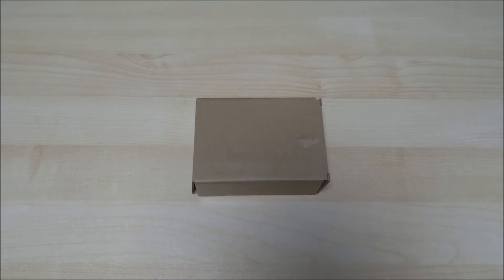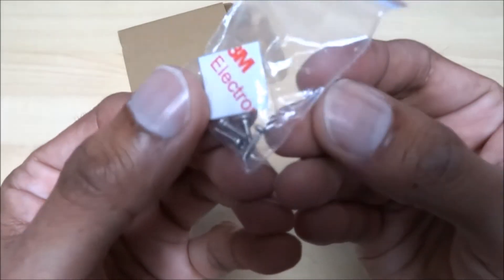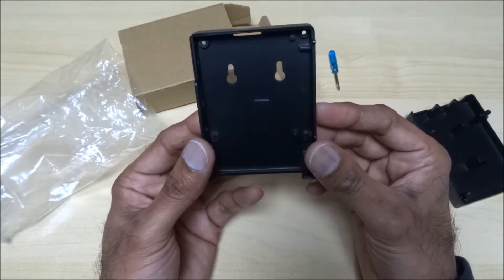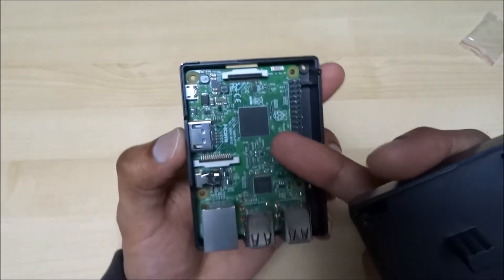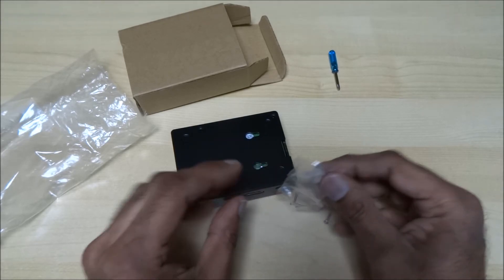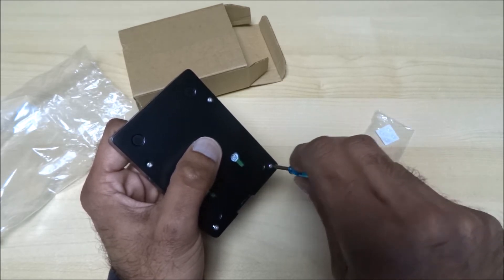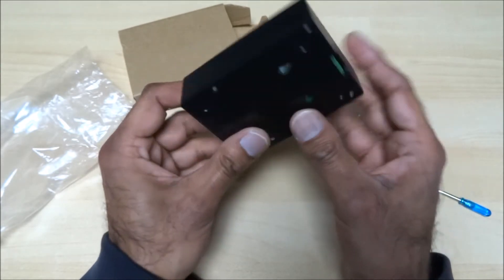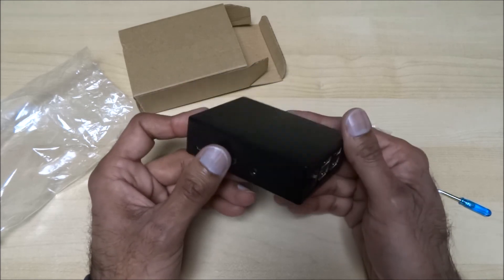GeeekPi Aluminum Case Black/Grey Metal Case Enclosure Cover for Raspberry Pi 3/2 Model B/B+ (Black)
Product description

Colour Name:Black

Aluminum Black/Grey Case for Raspberry Pi 3
Description:
1. The whole shell is made of aluminum alloy material with two colors: black and gray.
2. Structure of the enclosure have two parts: Upper and lower cover, with 4 screws (upper and lower cases were connected to the long screws 4), there are a pair of anti slip wear pads.
3. Suitable for B+, PI2, PI3 motherboard, shell design has good heat dissipation function, no need to install cooling fan or heat sink due to there are 3 aluminum stick attached directly to the enclosure.
4. There are wall hanging hole under the enclosure, surface is smooth and exquisite, buckle slot design perfect.
Feature:
Dimension: 9*6.6*3cm/3.5*2.6*1.9inch
Net Weight ： 0.115Kg
Material: Aluminum
Color: Black/Gray (Leave us a message about color)
Package includes:
Note: Raspberry Pi board is not included
Aluminum case x1
Screws x4
Antiskid pads x4
Screw driver x1